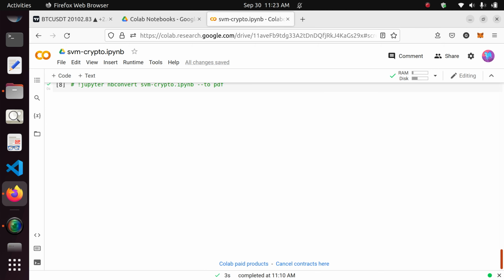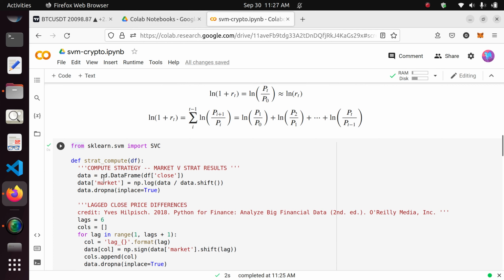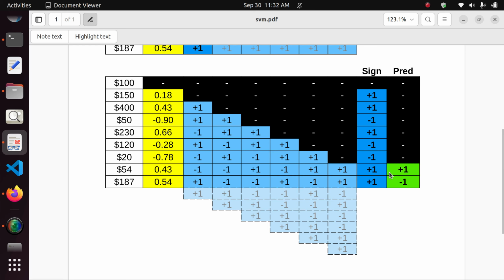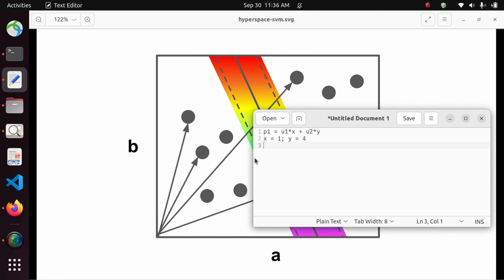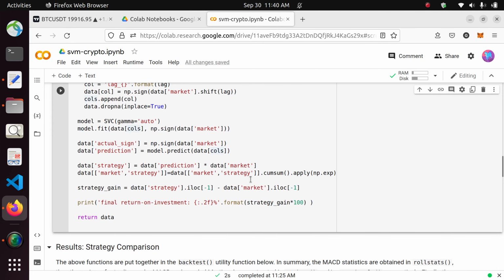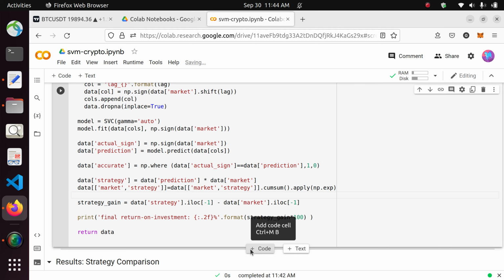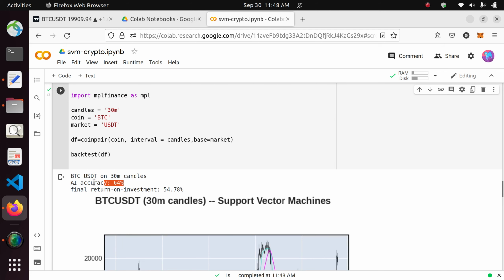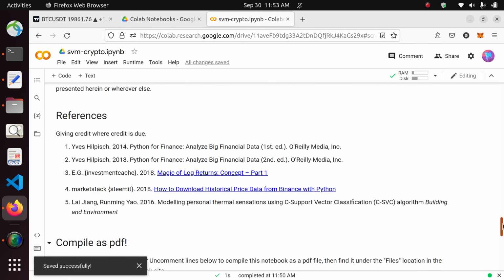Testing an A.I. Prediction-Based Strategy on Bitcoin with Python - Support Vector Machines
The Author is not an attorney, accountant nor financial advisor, nor is he holding himself out to be, and the information contained on this site is not a substitute for financial advice from a professional who is aware of the facts and circumstances of your individual situation. Though the Author has attempted to provide information that is accurate and valuable, nothing available on or through the Media should be understood as a recommendation that you should not consult with a financial professional to address your particular information. On that note, the Author expressly recommends that you seek advice from a professional.
The Author is also not endorsing the below prediction-directed strategy nor any strategy explained or showcased in the Media. The Author shall not be held liable or responsible for any errors or omissions on this site, nor for any damage you may suffer as a result of failing to seek competent financial advice from a professional who is familiar with your situation